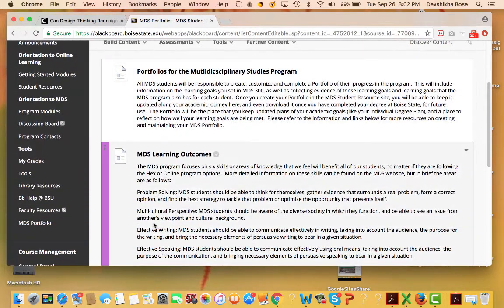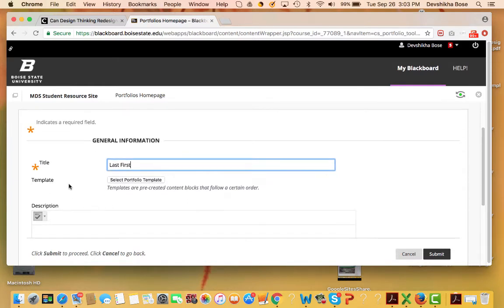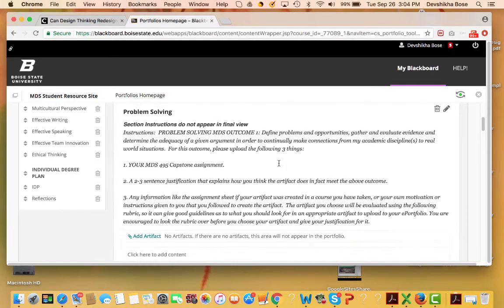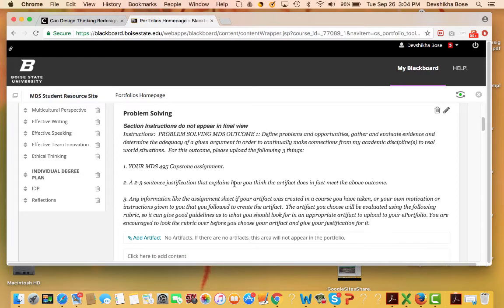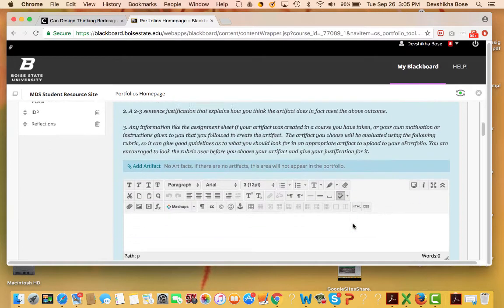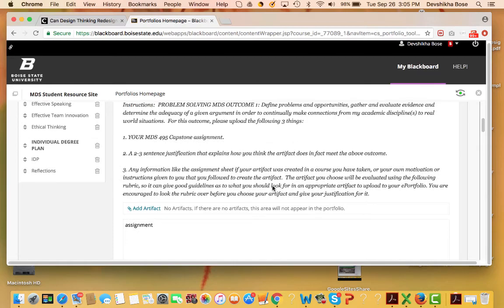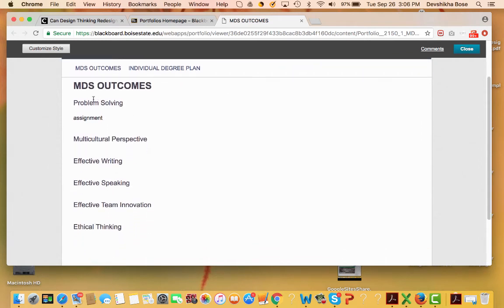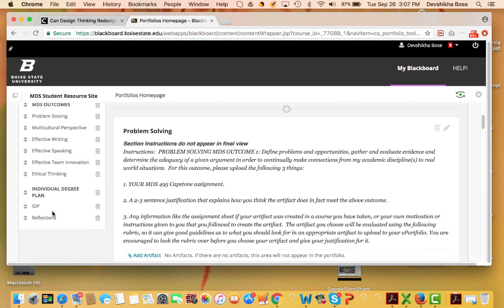MDS Blackboard Portfolios